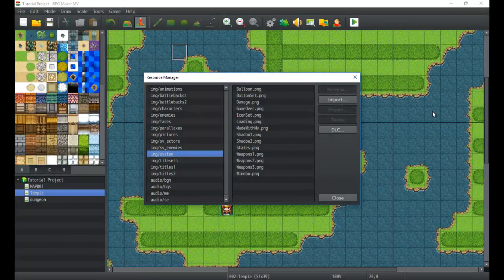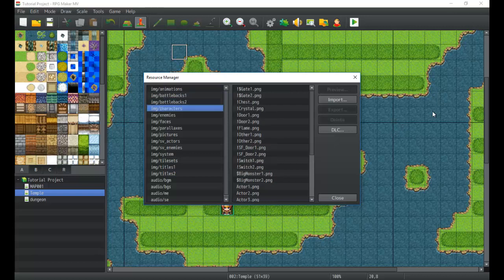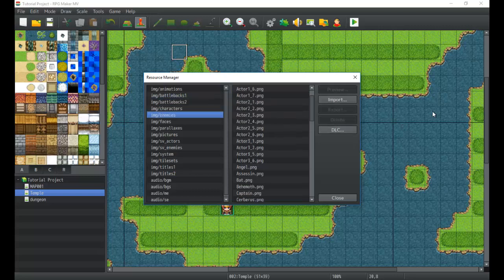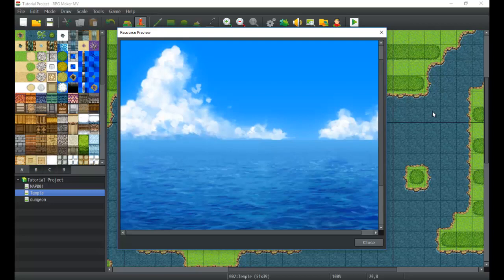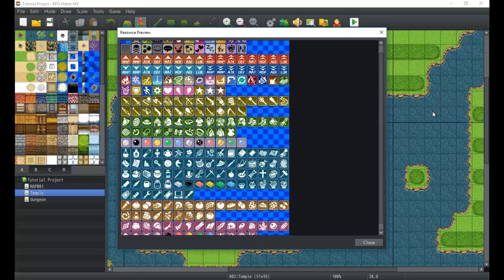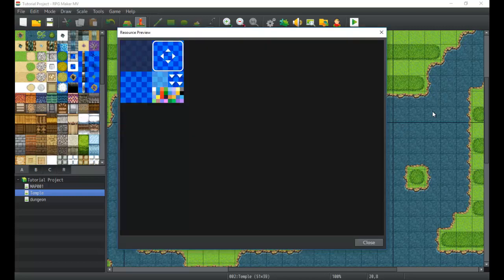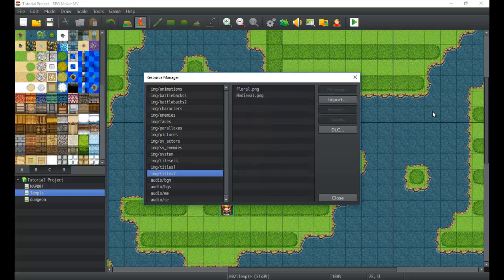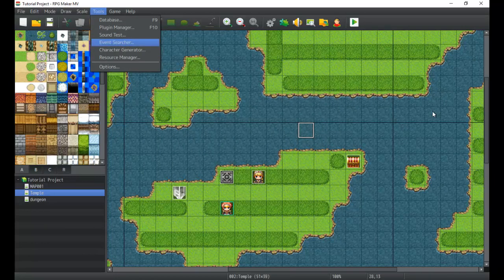RPG Maker MV Resource Manager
Thanks for checking out this technical tutorial on RMMV!